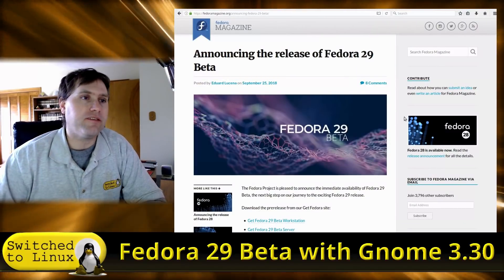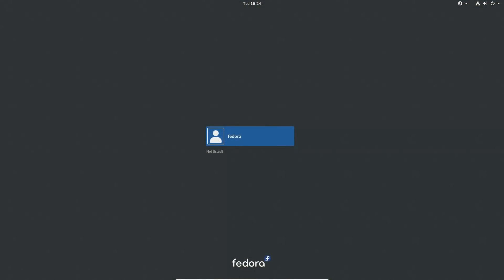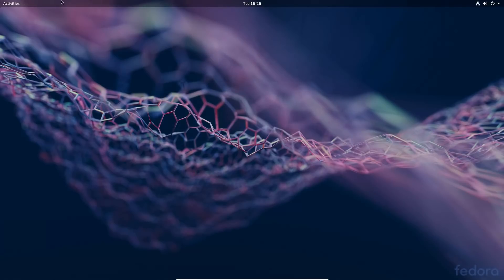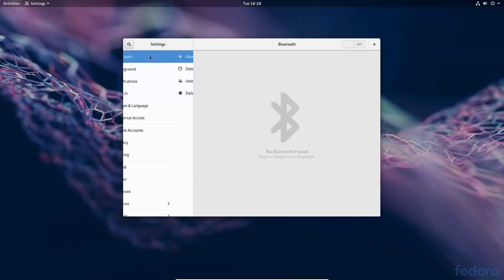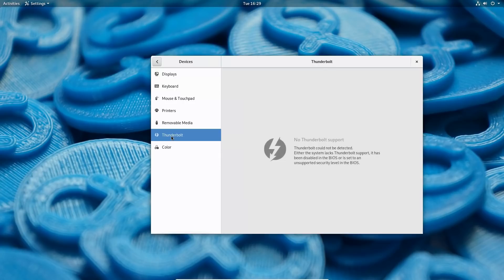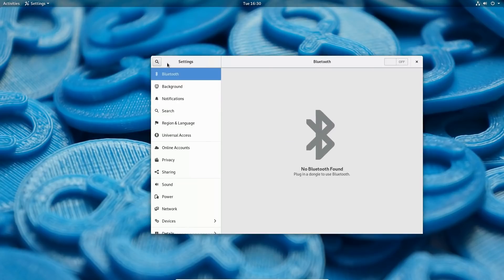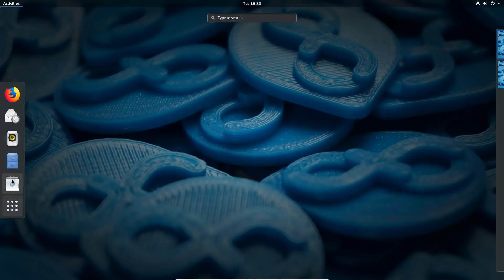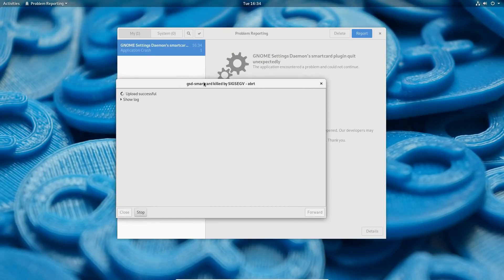Fedora 29 Beta with Gnome 3.30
This beta release of Fedora features the new release of Gnome and Modular Repos.